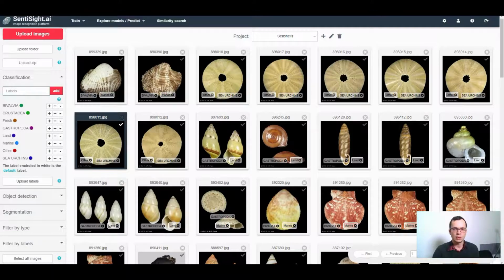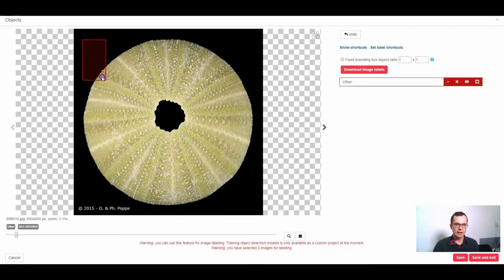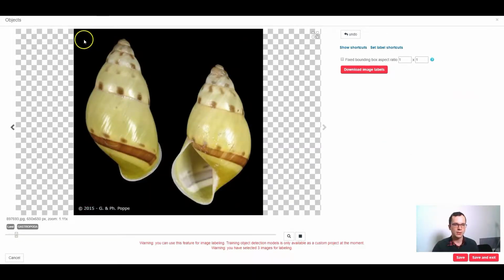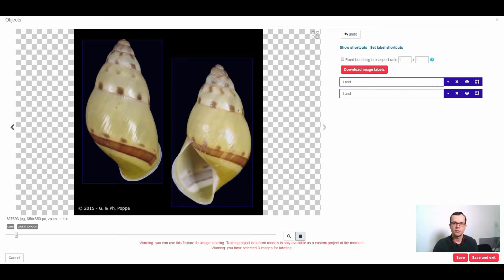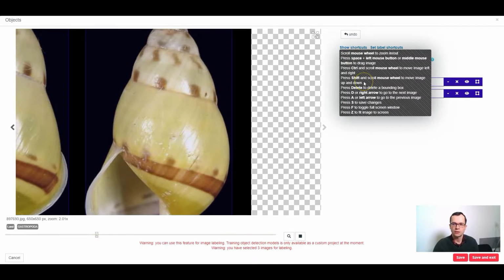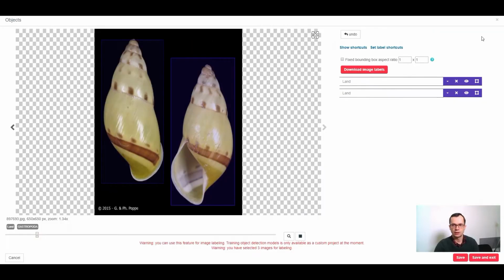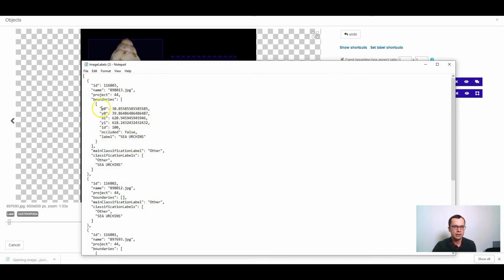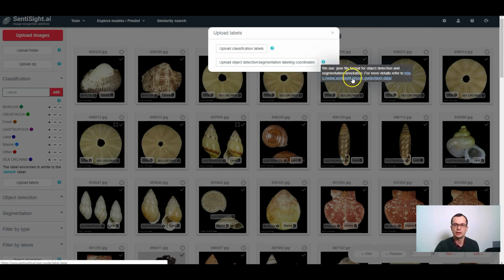SentiSight.ai labeling images for object detection tutorial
Topics covered:

- Draw and adjust bounding boxes
- Labeling shortcuts
- Full screen mode
- Fixed aspect ratio setting
- Marking occluded objects
- Download/Upload labels